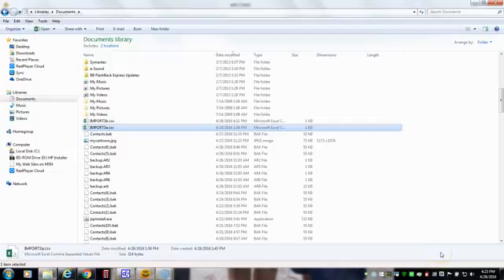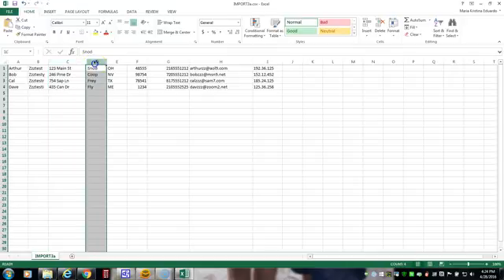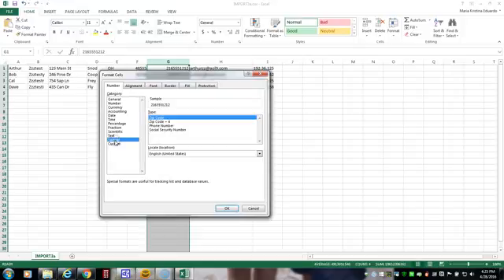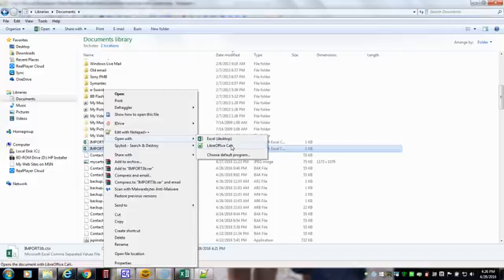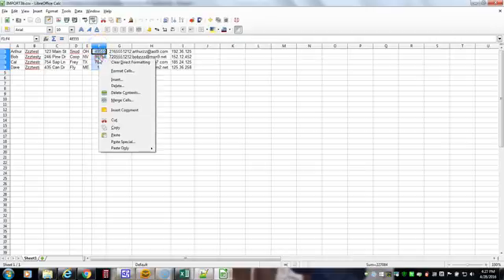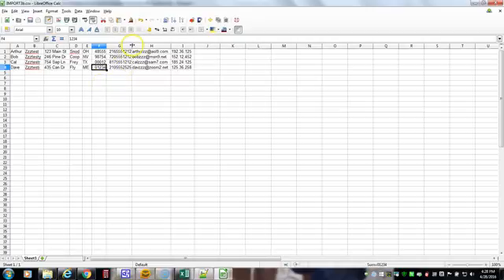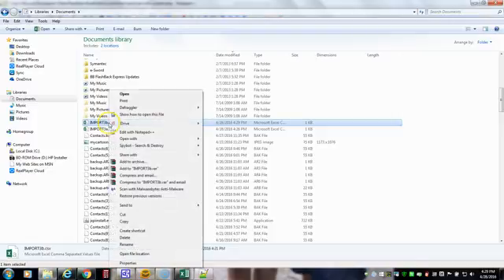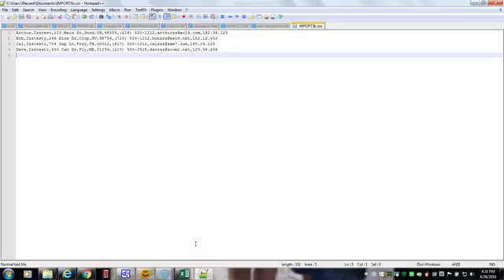How to re-format phone numbers and zip codes in MS Excel or the free Libre Office Calc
Have you ever wonders how to re-format phone numbers and zip codes in MS Excel or the free Libre Office Calc?

Well this tutorial will show you how to do this very easily in either of these 2 programs: Microsoft Excel or Libre Office Calc